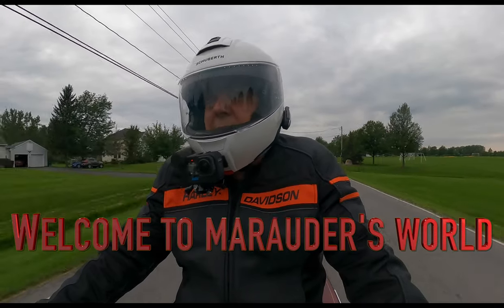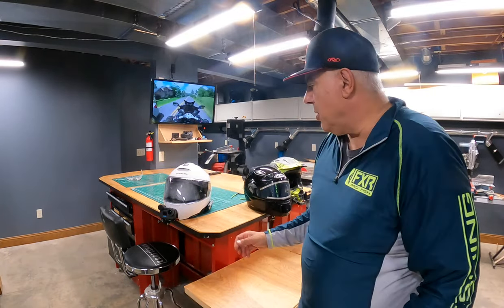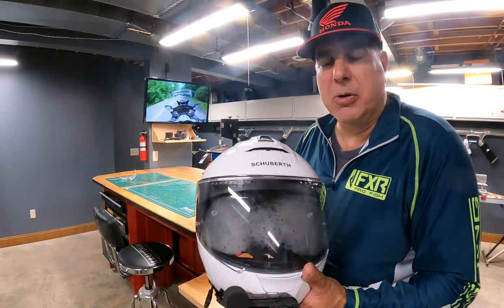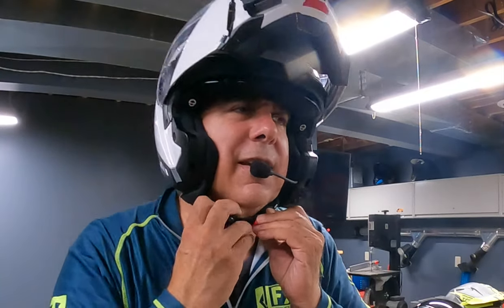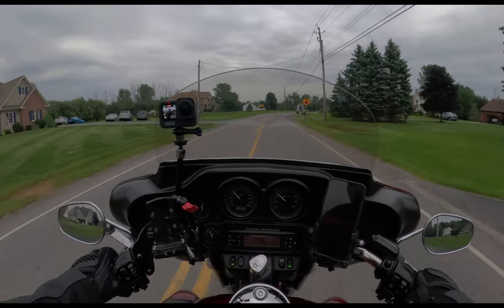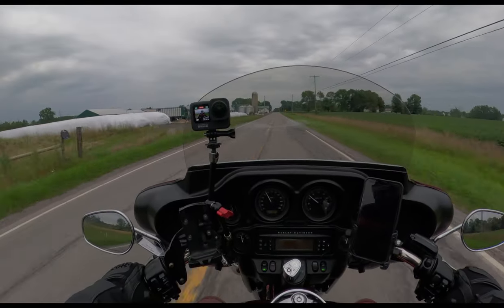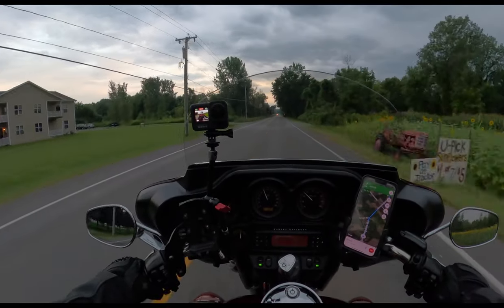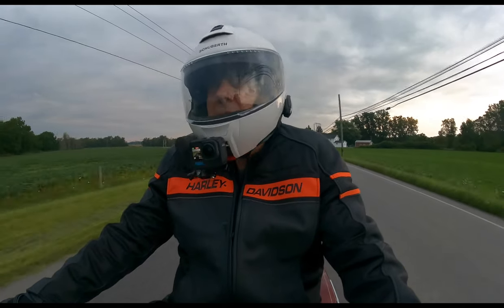Schuberth C5 Module Motorcycle Helmet Motovlog Setup and Harley Davidson Street Glide Test Ride #354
Shuberth C5 motorcycle helmet motovlog set up and why I chose this great module helmet, test ride on the Harley Davidson Street Glide Ultra. Please checkout my book, "Mind Kill, Rise of The Marauder" at Amazon and Kindle. Be safe and thank you for supporting my channel.